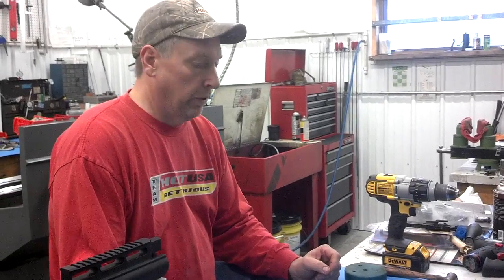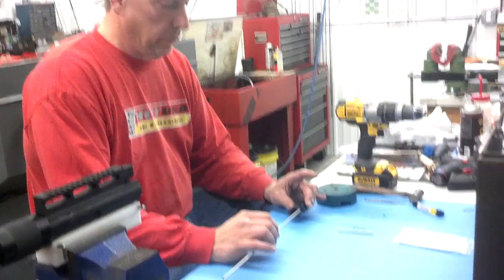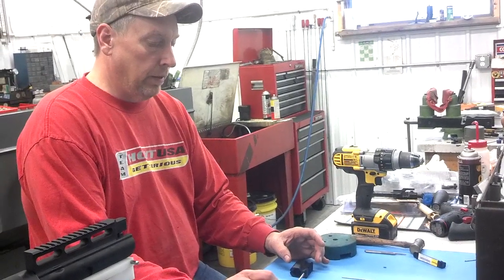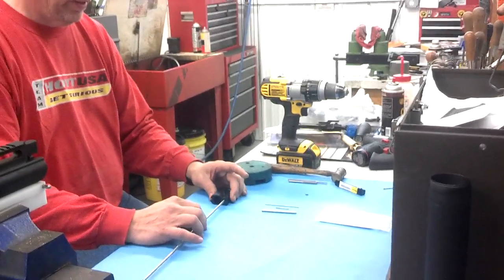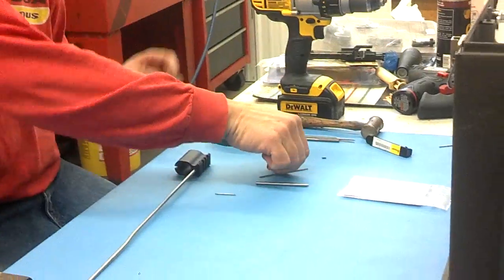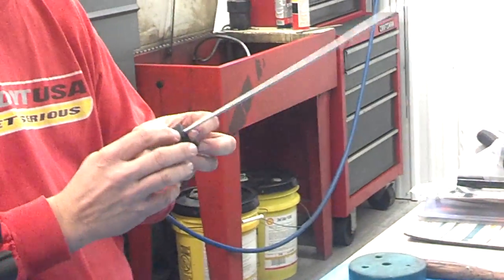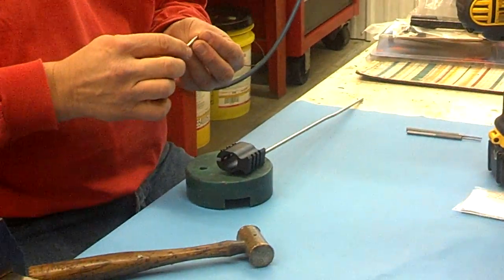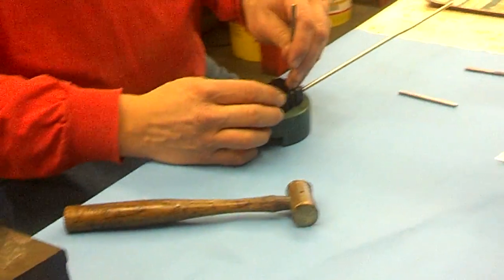Little Crow Gunworks - Gas Block Assembly Tool (GBT)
This video describes how to use our Gas Block Assembly Tool

Gas Block Tool

The GBT is made up of a starter punch, a 5/64” reamer, and an assembly pin. The first step in installing your gas tube in your gas block should be to check the alignment of the assembly with the assembly pin. 80% of the time the hole in the gas block will not align with the gas tube. If this is the case the 5/64” reamer should be used in a drill to cut the hole so the assembly pin can align the two parts. With the assembly pin keeping the parts aligned, the roll pin should be placed in the starter punch and the pin driven in just until it almost touches the gas block. The remainder of the pin is ready to be tapped in with a standard or roll pin punch until it is centered on both sides.